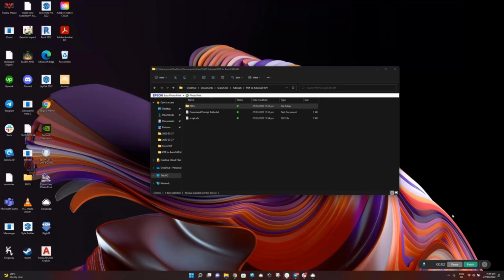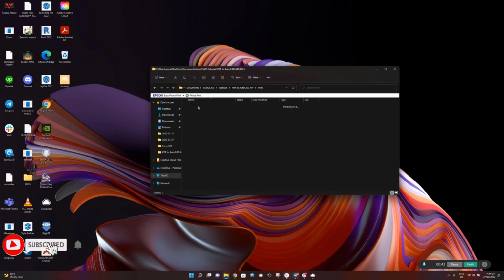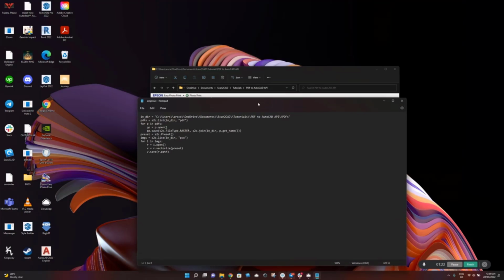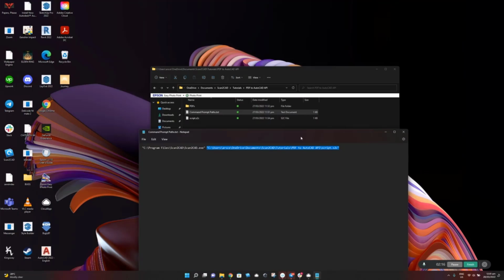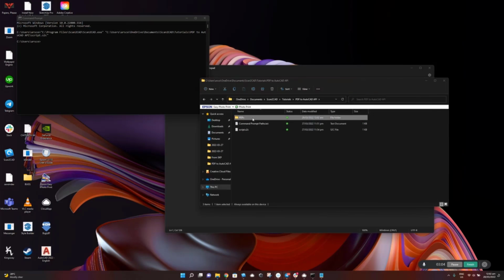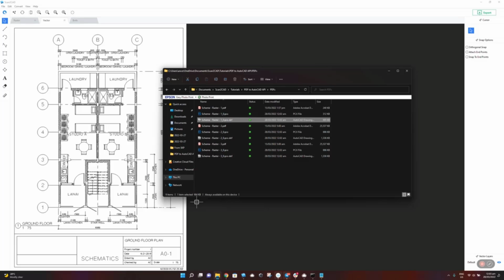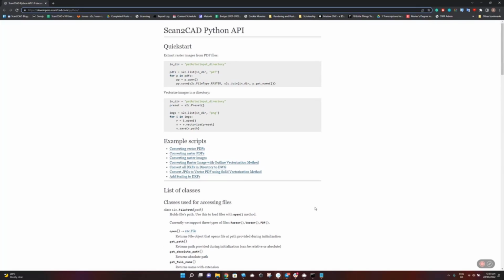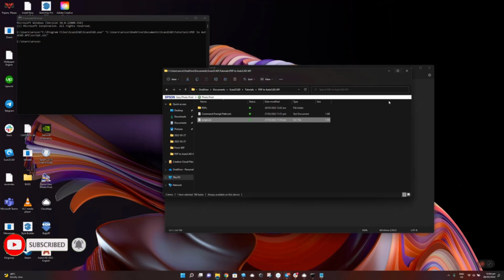The Best PDF to AutoCAD API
Scan2CAD offers an automation feature (available for the business package only). This feature enables users to automatically control all the capabilities of Scan2CAD, including converting a PDF to AutoCAD, utilizing a Python Application Programming Interface (API). Our developers have, in fact, made available an elaborate list of scripts that enable you to accomplish any task. And in this tutorial, we cover one of them: batch converts multiple PDFs to AutoCAD using Scan2CAD PDF to AutoCAD API.

To accomplish this, you need to create a script (check out the developers’ page linked below for instructions). Next, include the required process – batch conversion – into the script. Lastly, execute the Scan2CAD software program as well as the script.

Following these simple steps, you can automatically convert multiple PDFs to DWG/DXF file formats. This makes Scan2CAD the best PDF to AutoCAD API.